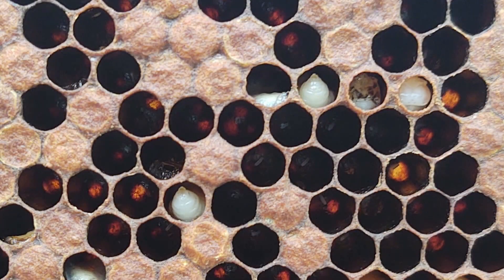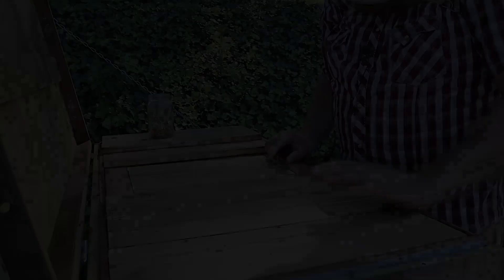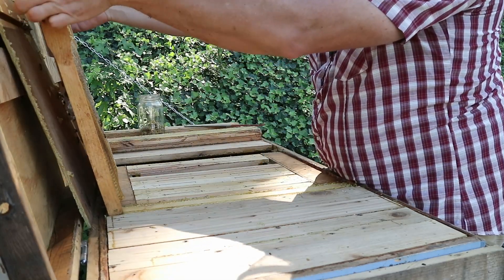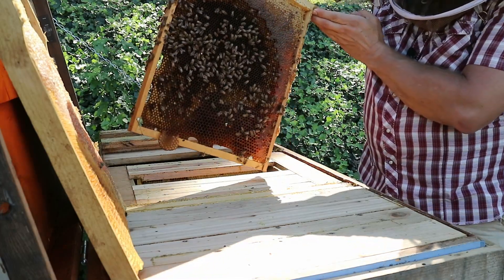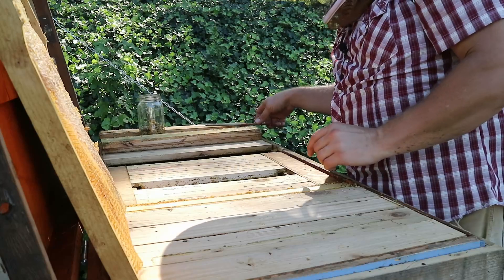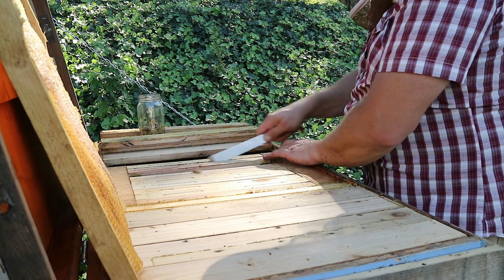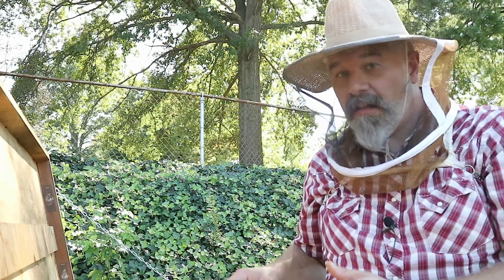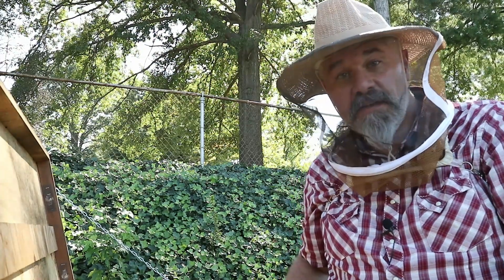Honeybee Disease Follow Up and Natural Beekeeping Commentary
Eight days after finding evidence of Sacbrood virus in the Conversion hive, I follow up to see if there is any noticeable improvement in the brood health.  The findings aren't encouraging, but may provide an illustrative example of hive health for cultivated honeybees vs. those from feral sources.

Citations:
Mikheyev, A., Tin, M., Arora, J. et al. Museum samples reveal rapid evolution by wild honey bees exposed to a novel parasite. Nat Commun 6, 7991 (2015).

Seeley, T.D. Life-history traits of wild honey bee colonies living in forests around Ithaca, NY, USA. Apidologie 48, 743–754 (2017).

"Keeping Bees With A Smile" by Fedor Lazutin can be purchased at the following

Chapters:
00:00 - Intro
00:05 - Recap of Previous Inspection
01:30 - Hive Inspection
04:28 - Inspection Recap
05:39 - Possibility of Requeening
06:37 - Decision
07:17 - Varroa Mites, Feral Bees and Natural Beekeeping
11:48 – Conclusion